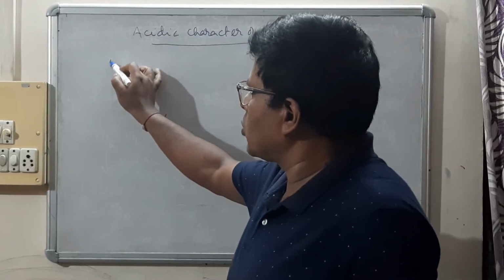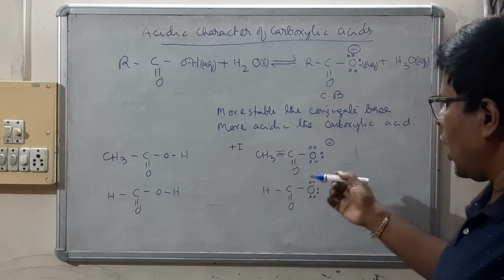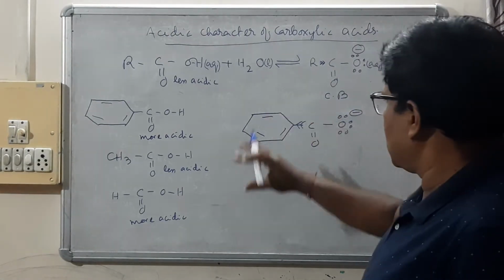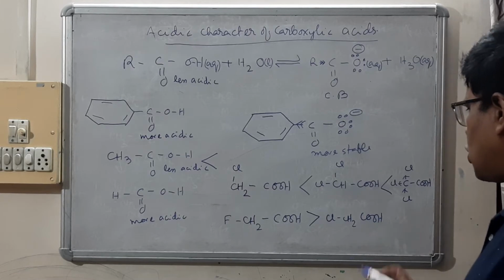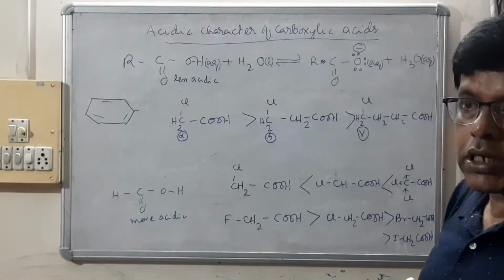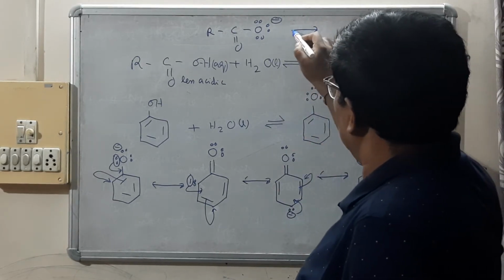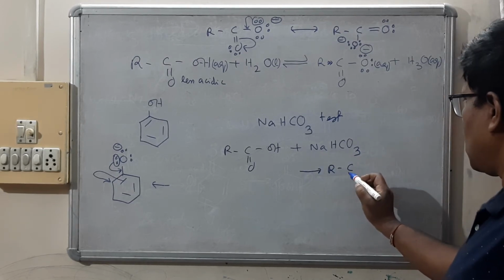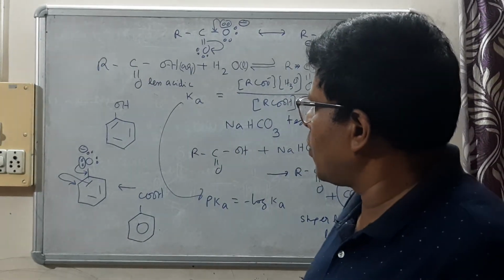Acidity of Carboxylic Acid